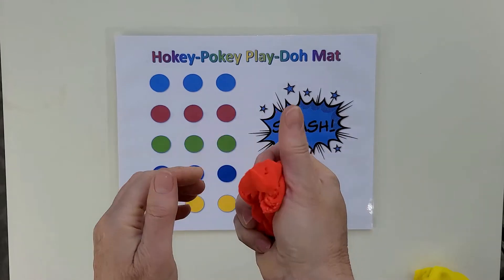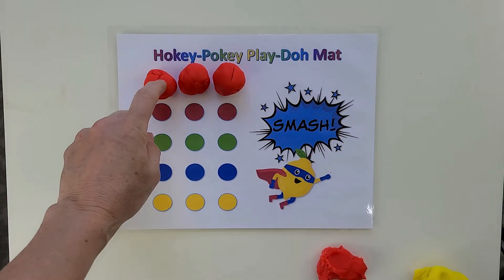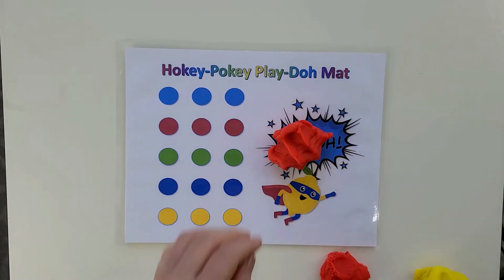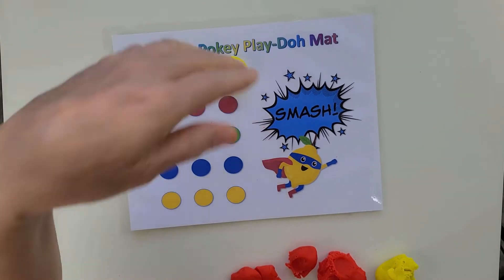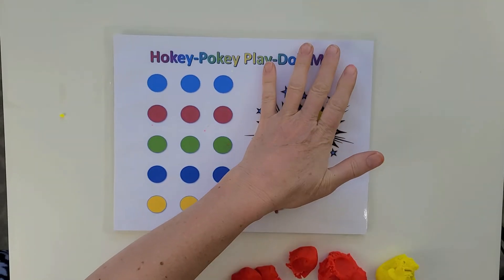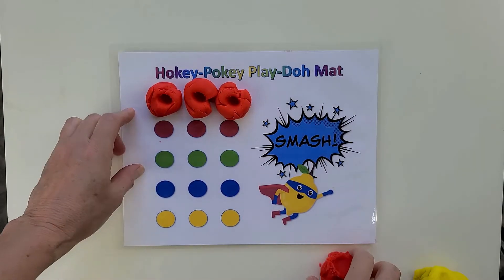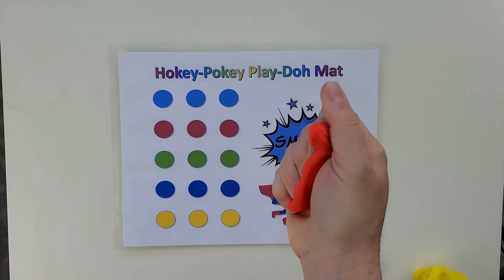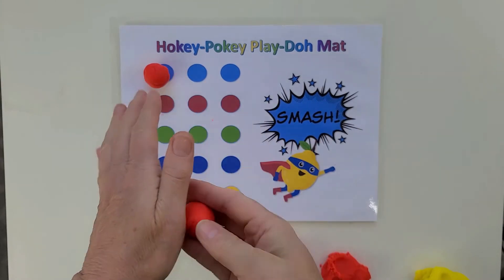Teaching Piano to Beginners with Play-Doh and the Hokey-Pokey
Are you teaching piano to beginners?  Help your piano student build their finger strength with this fun play-doh piano activity!